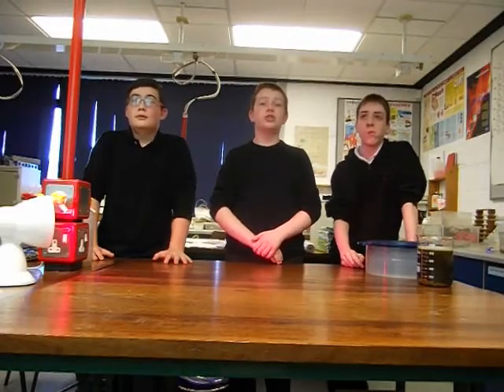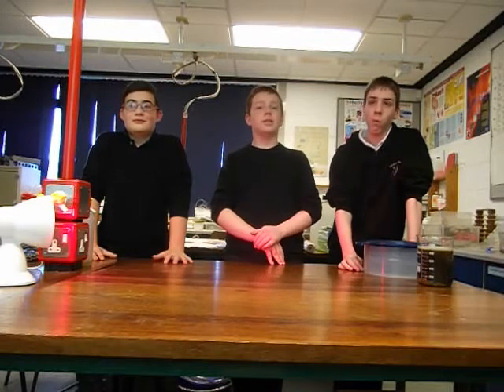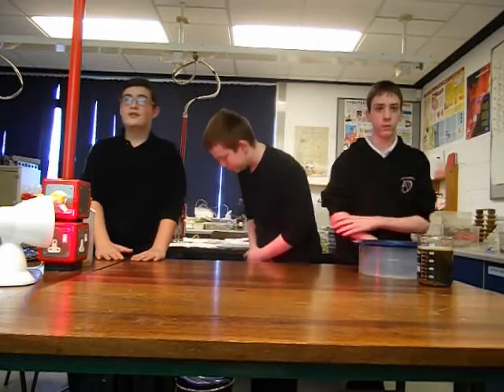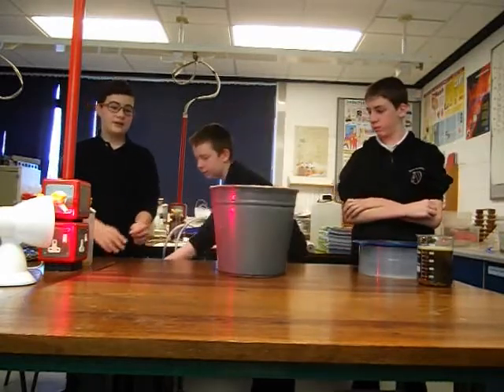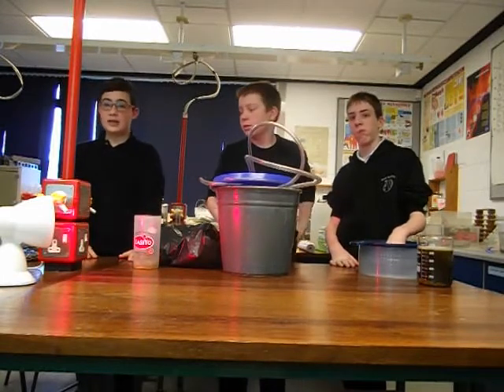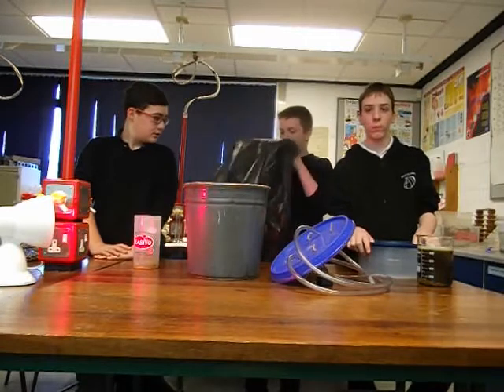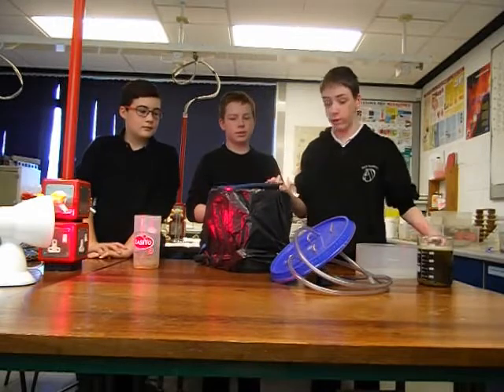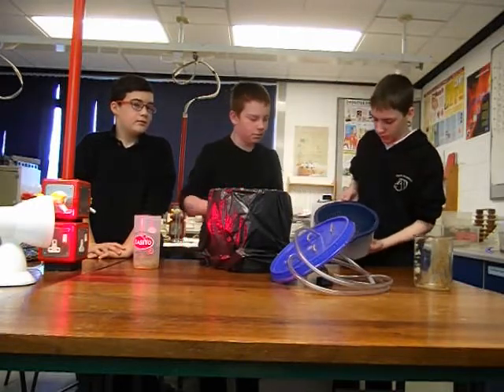SolarStill DSCF3513 C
BP Ultimate STEM Challenge Dyce Academy Entry